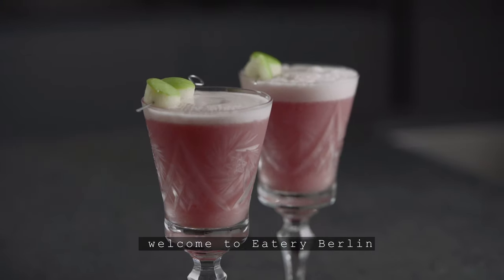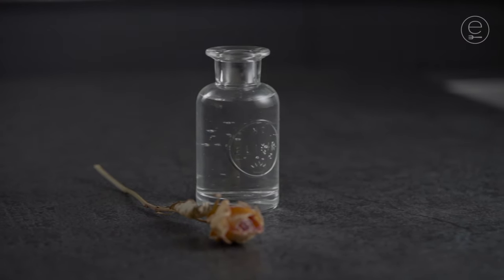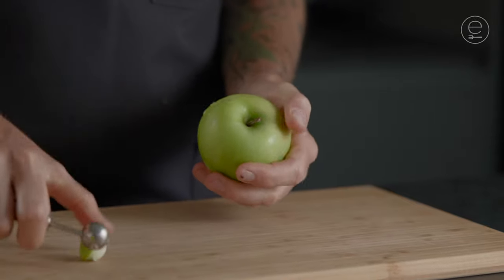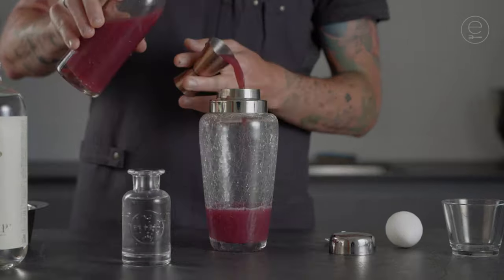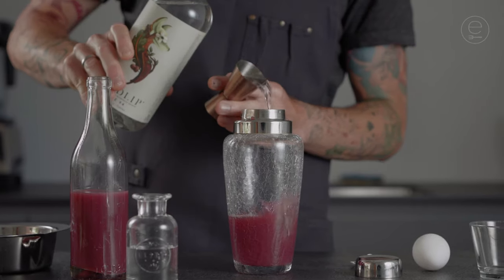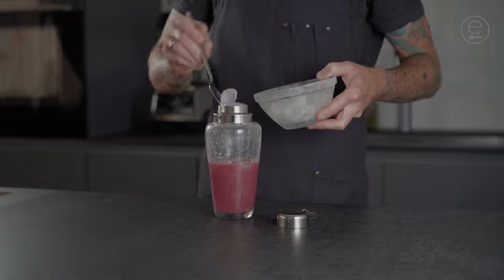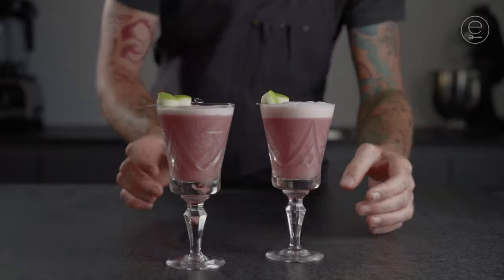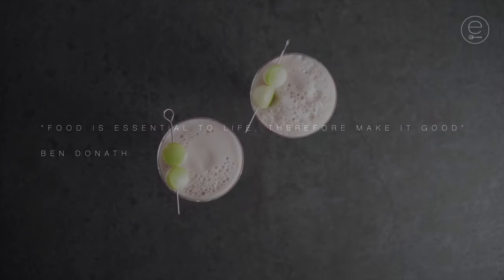Oriental Pomegranate Mocktail recipe – non-alcoholic cocktail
Mocktail Recipe – a refreshing mix between a classic sour and the taste of the Orient. This non-alcoholic drink recipe and more inspiration on Eatery Berlin

Oriental Pomegranate Mocktail – simply non-alcoholic

Mocktail recipes have become very popular lately, and why not? There are many non-alcoholic ingredients and distillates available that replace spirits and make the transition from cocktails to non-alcoholic mocktails even easier. The flavors of the mocktail recipes vary from fruity to bitter and from sweet to sour, even hot mocktail recipes can be found. For me it does not really play a major role if I enjoy my drink necessarily with or without alcohol, rather the taste and the situation is in the foreground.

Pomegranate

Bright red, crunchy, sweet and slightly bitter, this is how you could describe the pomegranate in four words. The pomegranate likes it warm and so it is at home in the Mediterranean region, but also in places like South America. So, it is no wonder that pomegranate is used a lot in the oriental cuisine. Pomegranate is a highlight in terms of taste and appearance and is therefore a popular ingredient in salads, savory meat dishes, but also pressed to juice. For this mocktail recipe I concentrated on the pressed version of the pomegranate.

Rose Water in non-alcoholic Cocktails

My oldest son (11 years) likes to have a non-alcoholic cocktail with us from time to time, just to leave a grown-up impression. He very much likes mocktails with rose water, not exactly typical, but rose water can always be found in our cupboard, because rose water tastes especially good in desserts. Once more, the question of a delicious non-alcoholic cocktail with rose water was asked.

Mocktail Ingredients

The basis for my pomegranate mocktail recipe actually comes from a classic sour and by that I don't mean to use lemon juice and sweeten it with sugar. No, I mean a sour with fresh egg white to control the acidity. That's four ingredients already set, pomegranate, rose water, lemon and fresh egg white. Basically, quite tasty for a drink, but some finesse was still missing. Seedlip Spice 94 consists of various non-alcoholic distillates and botanicals and with its notes of pimento berries, cardamom and citrus it goes very well with the rest of the ingredients.

We didn't have to try much and had a very tasty pomegranate mocktail in the glass after our first try already. The two of us only packed the whole thing optically nicely, took pictures and filmed a little video of it and afterwards we could enjoy our non-alcoholic cocktail, just like adults.